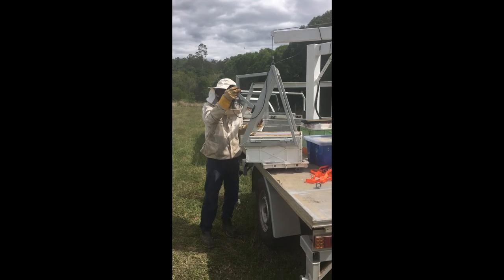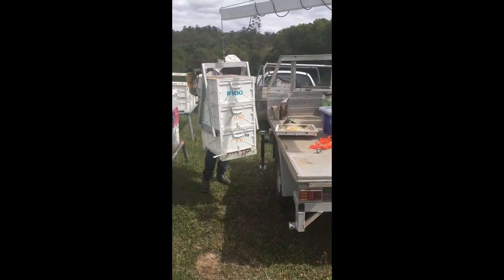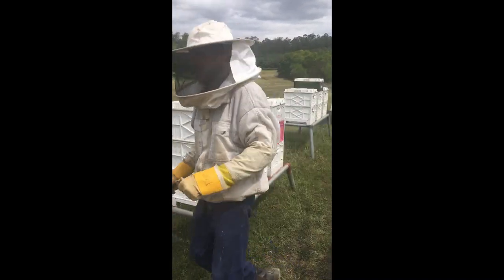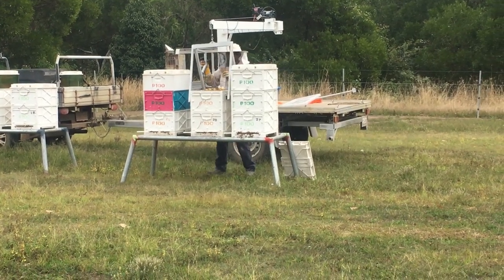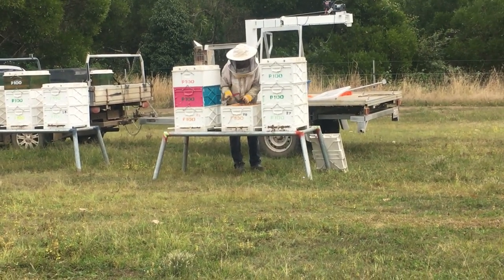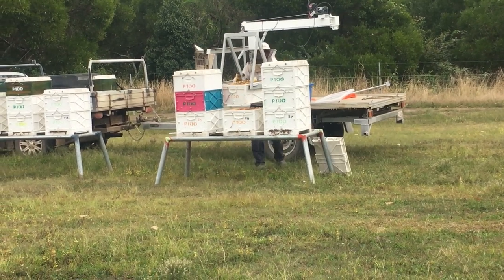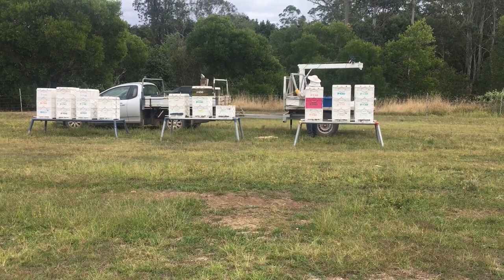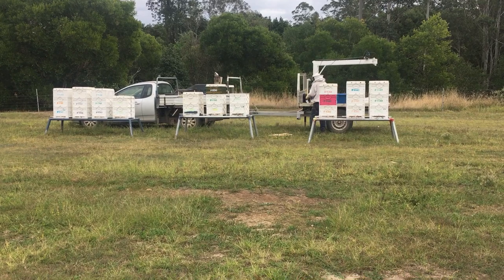Ep 110: Pollination trailer with crane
Well he's done it. It's wonderful and no more risk to our backs.